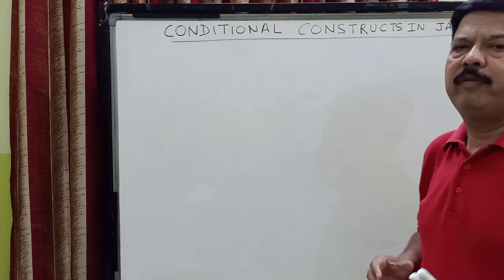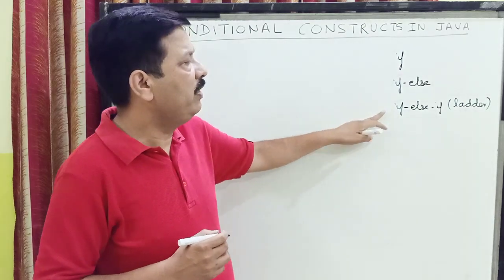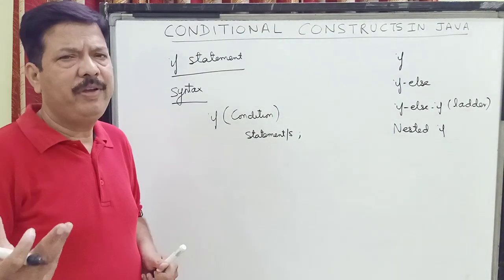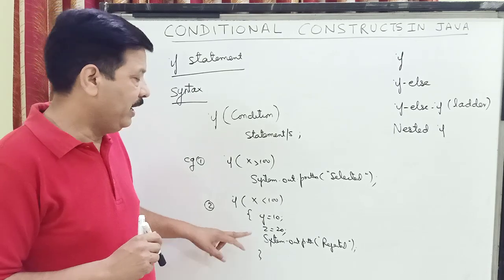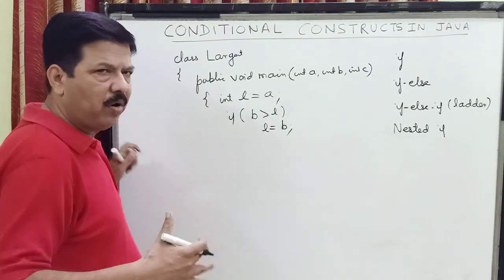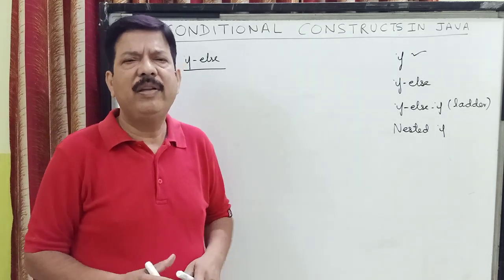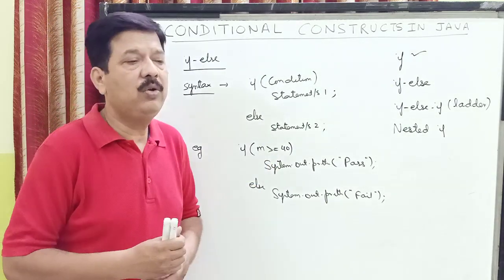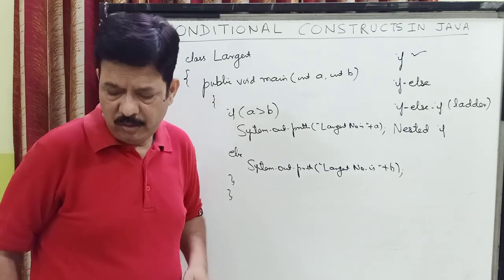Conditional Constructs in java | Part 1 | icse | computer applications | class 9 & 10 | 023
ARTHUR'S CLASSROOM is a complete study material on Computer Applications for ICSE students.

In this lecture Conditional statements are explained with examples